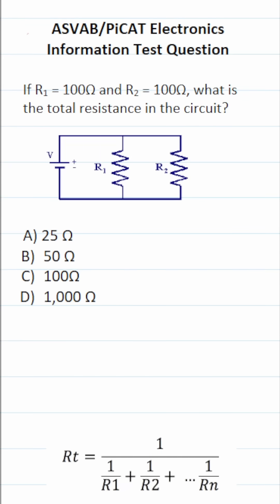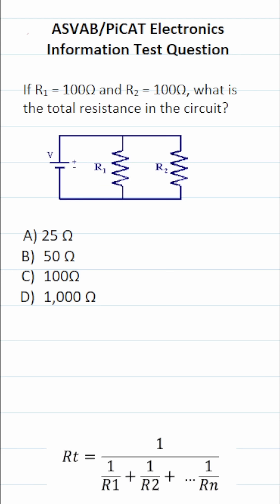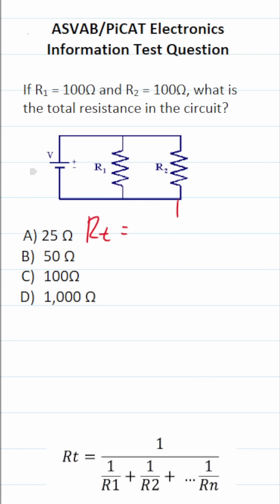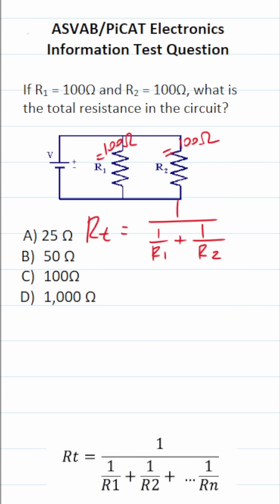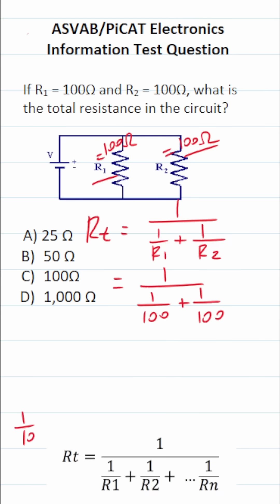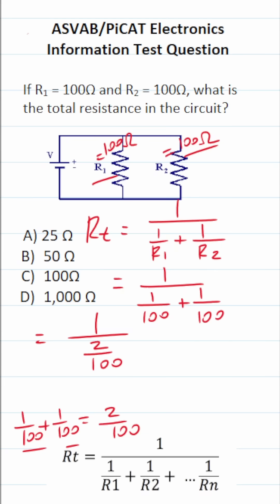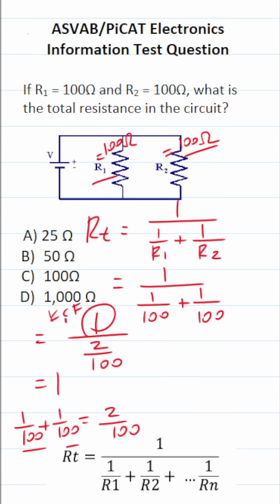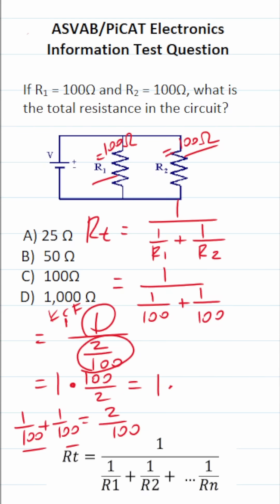Total Resistance: ASVAB/PiCAT Electronics Info Practice Test Question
​​​​​In this video, Grammar Hero works out an electronics information practice test question that requires you to calculate total resistance using Ohm's Law. Of course, this is a circuit that has resistors in both series and parallel. This question should closely mirror what you should expect to see in the Electronics Information (EI) subtest of the Armed Services Vocational Aptitude Battery (ASVAB) as well as the Pre-screening internet-delivered Computer Adaptive Test (PiCAT). ​​​​​grammarhero ​​ASVAB​​​​​